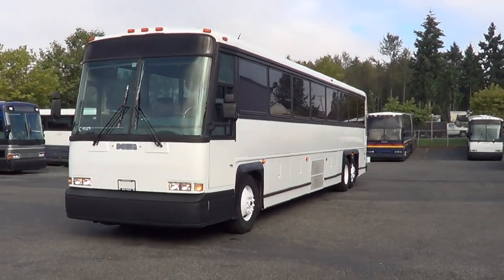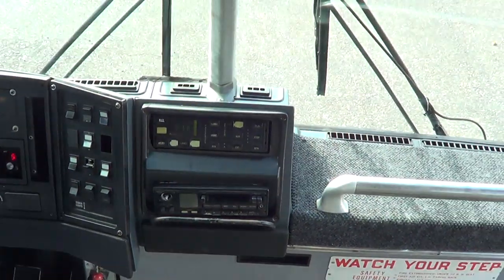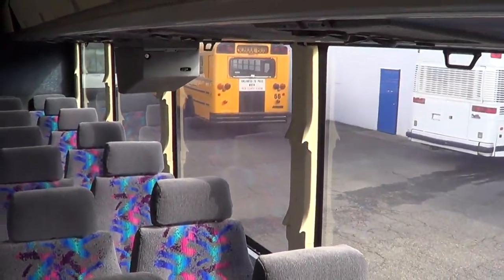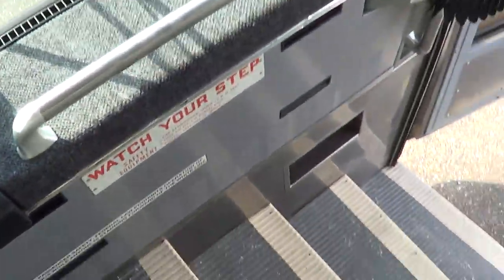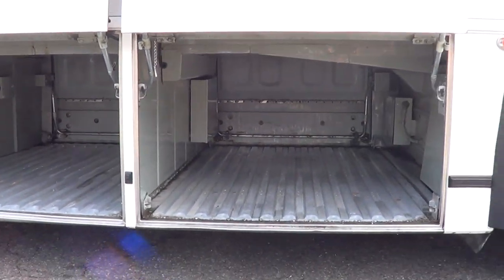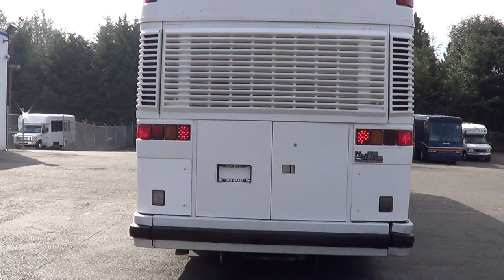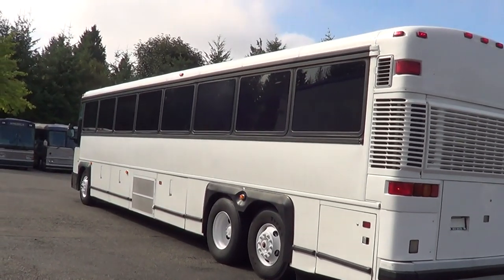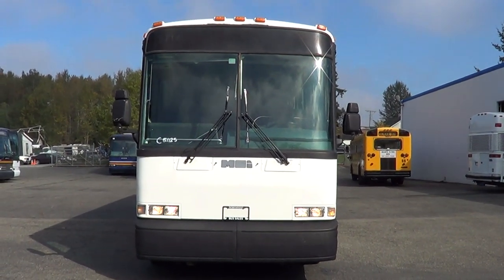Northwest Bus Sales - 1998 MCI 102-DL3 55 Passenger Motor Coach For Sale - C51125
1998 MCI 102-DL3 55 Passenger Motor Coach

Bus Body Manufacturer and Model: MCI 102-DL3
Chassis Manufacturer: MCI
Year: 1998
GVWR: 44,400 lbs
Engine: Detroit Series 60 Turbo Diesel
Transmission: Allison 6-Speed Automatic
Brakes: Air
Passenger Entry Door:
Passenger Capacity: 55 High-Back Seats - New Seat Covers!
Heat: Passenger & Driver Heat
A/C: Passenger Overhead Ducted A/C & Driver A/C
Mirrors: Large Exterior Power Mirrors w/ Convex
Options:
Rear Restroom
REI Video System w/ 6 Monitor DVD Player
Passenger Pull-down Sun Shades
Enclosed Overhead Parcel Racks w/ Reading Lights
Reclining Passenger Seats w/Armrests and Footrests
AM/FM Radio
LED Brake, Turn & Tail Lights
Great Tire Condition!